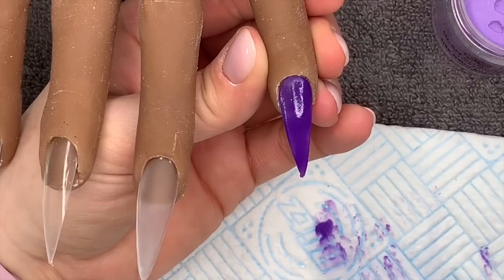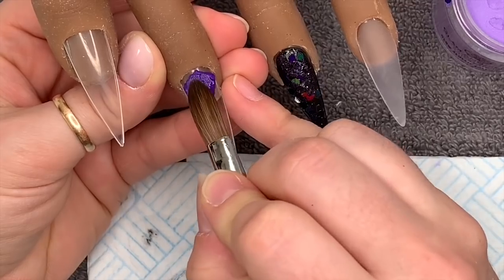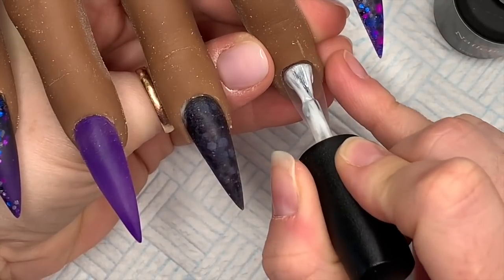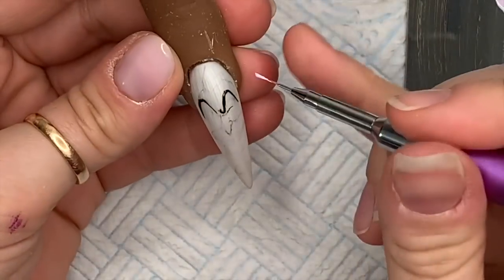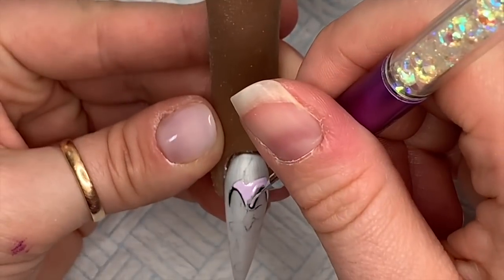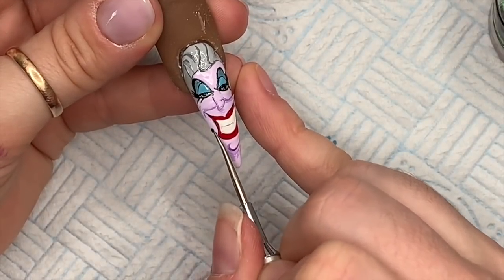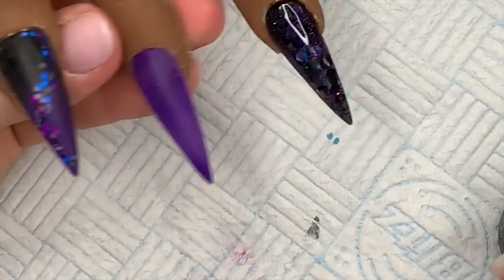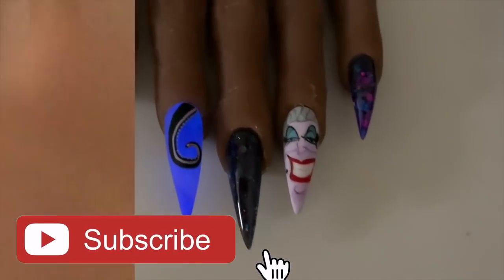Hand Painted Ursula | Acrylic Nails | Nail Sugar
Hi everyone!!

In this video I’ll be showing you how I created this set of nails for Nail Sugars October moodboard!

Come and join the Sugar Cubes on Facebook! Here’s the link to Nail Sugars Facebook group here you’ll find inspiration, competitions, giveaways and much more!

You can find more information about the flexifinger and FlexiHand

You’ll find amazing glitter along with many other amazing nail art goodies so be sure to take a look!!

Address: Unit 14, Kensington Court, Medway Road, Tunbridge Wells. TN1 2FD. UK.

Useful links:
- glitter and nail art supplies